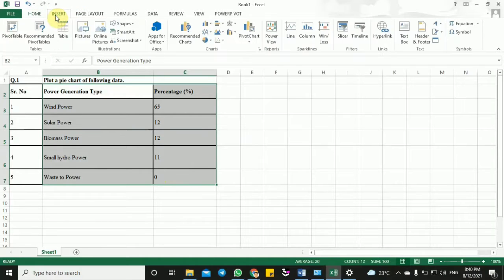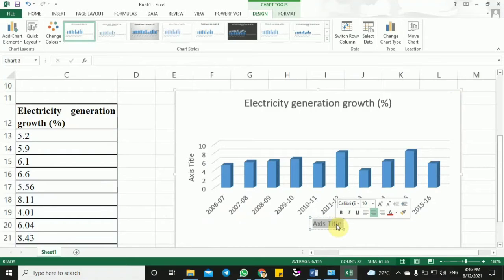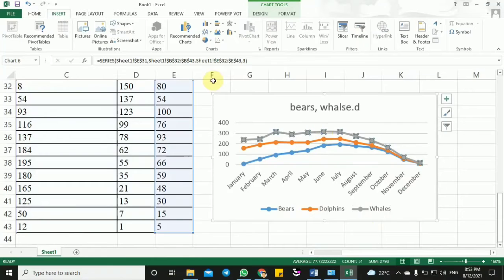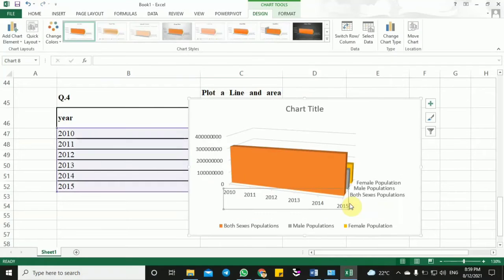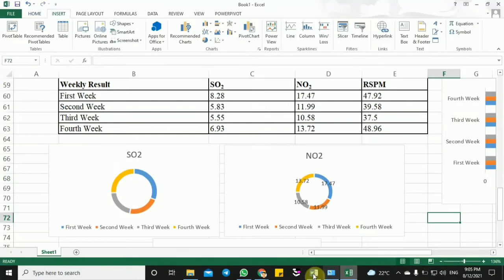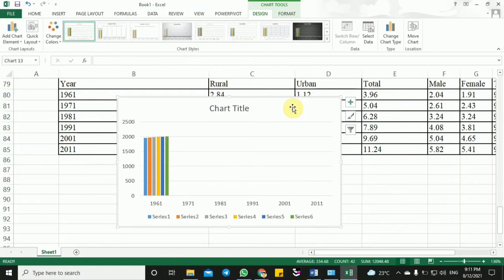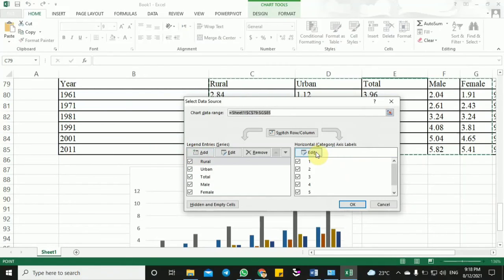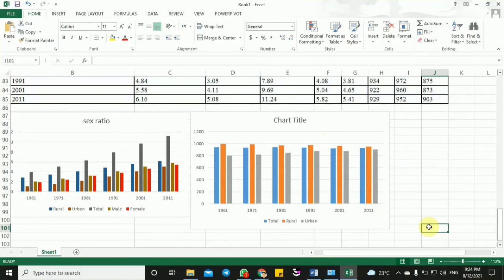Charts and graph in excel.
This is an Excel graphing class.